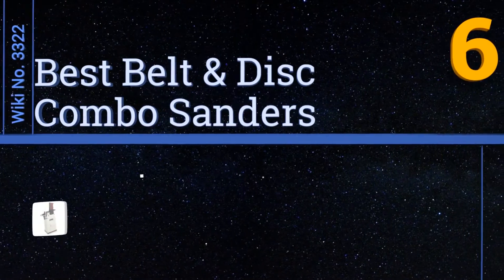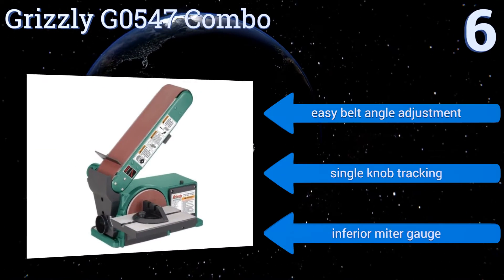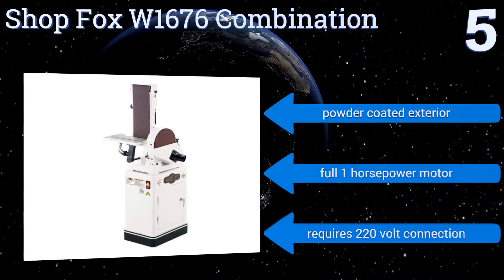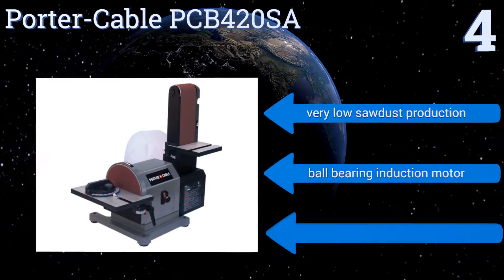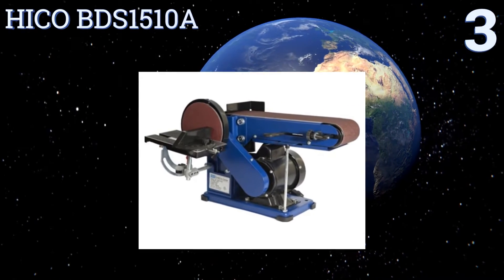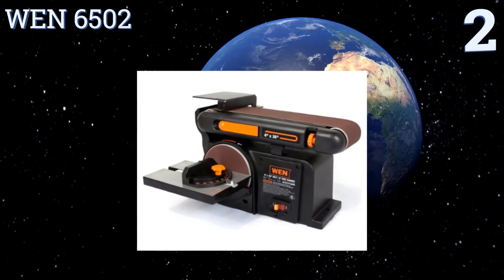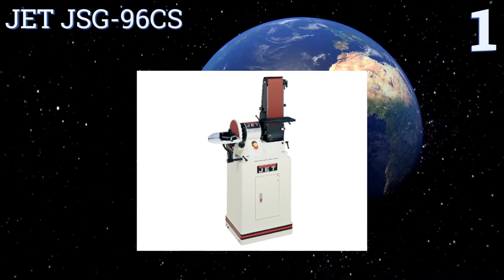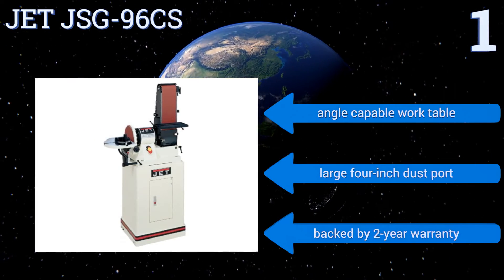6 Best Belt & Disc Combo Sanders 2016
Belt & Disc Combo Sanders Reviewed In This Wiki:
Grizzly G0547 Combo
Shop Fox W1676 Combination
Porter-Cable PCB420SA
HICO BDS1510A
WEN 6502
JET JSG-96CS